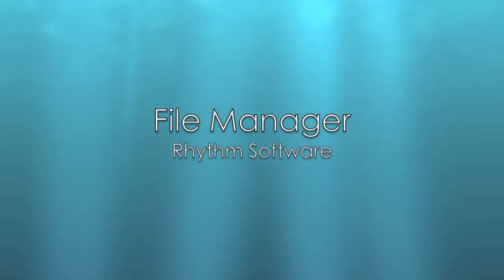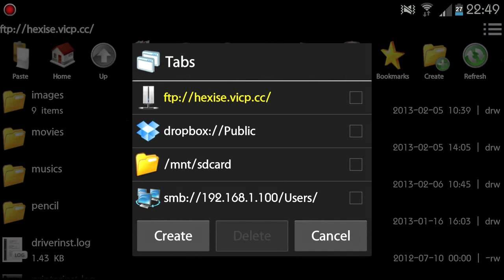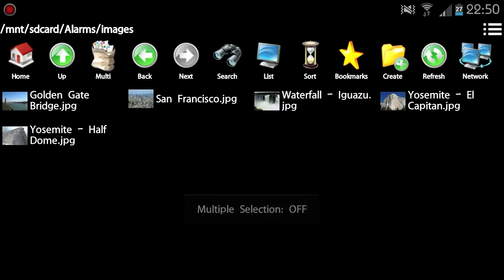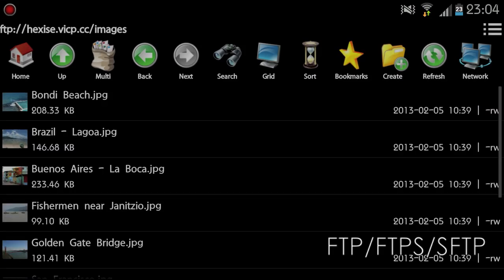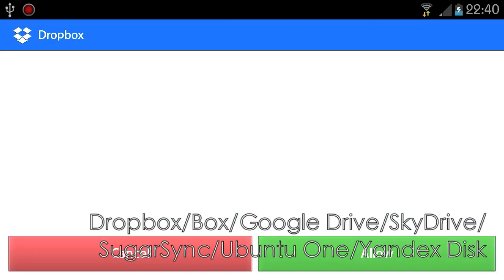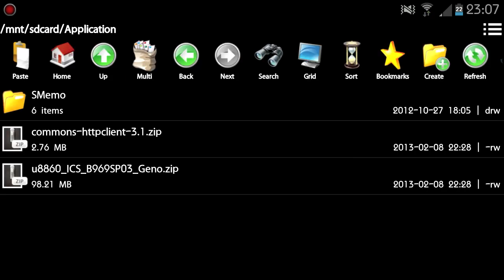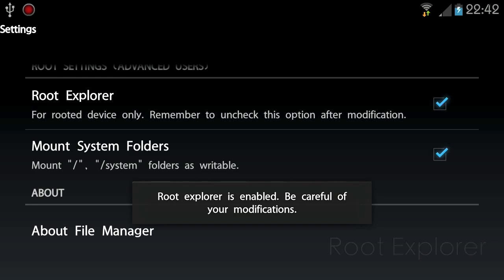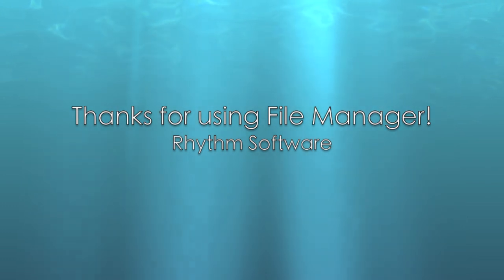File Manager by Rhythm Software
Simple yet powerful file management tooling on Android.